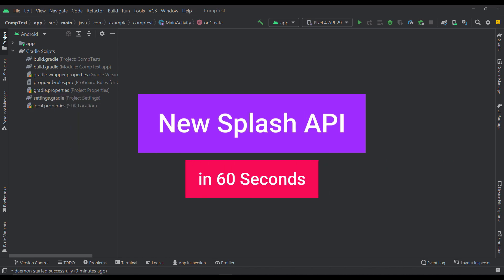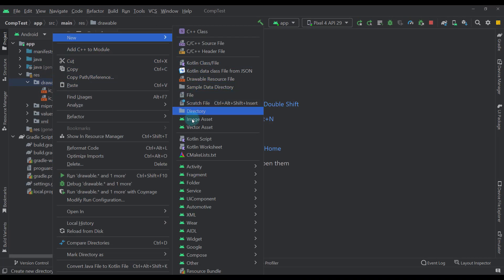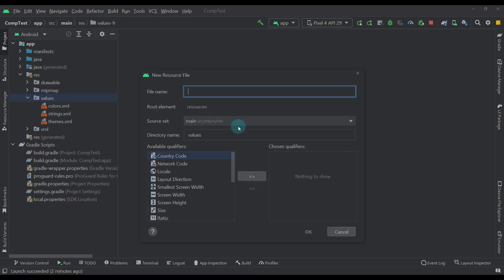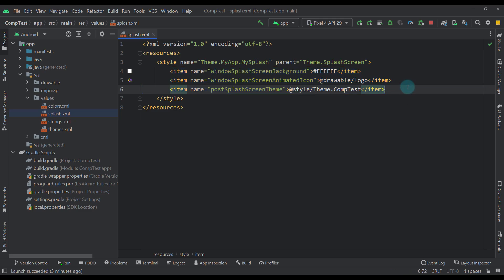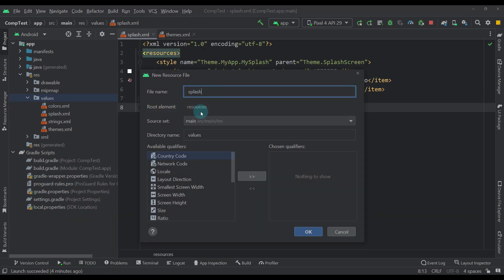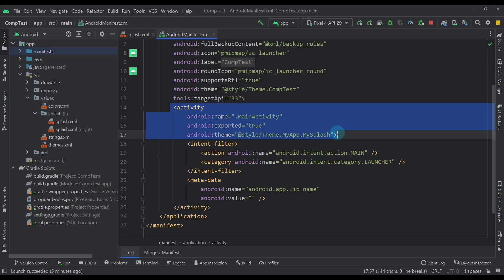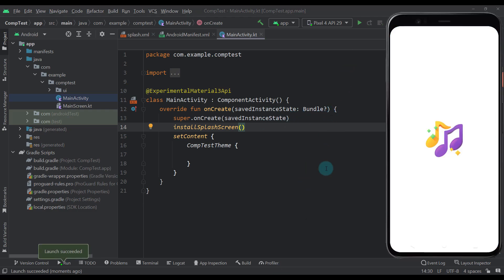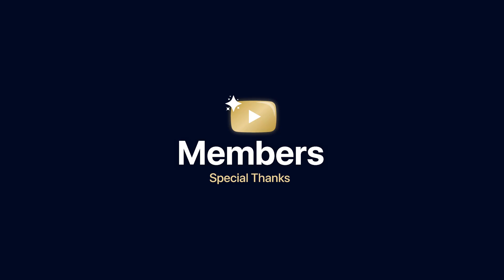New Splash API for Android in 60 seconds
I'm going to teach you how to implement a Splash Screen in Android, in 60 seconds! Enjoy. :)